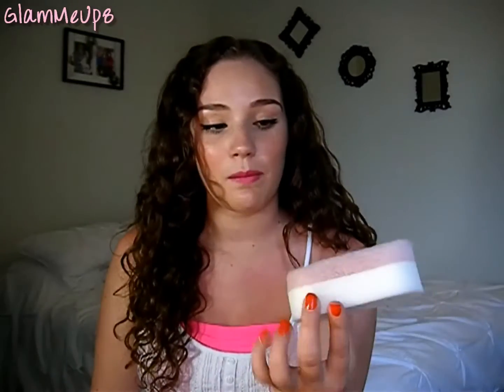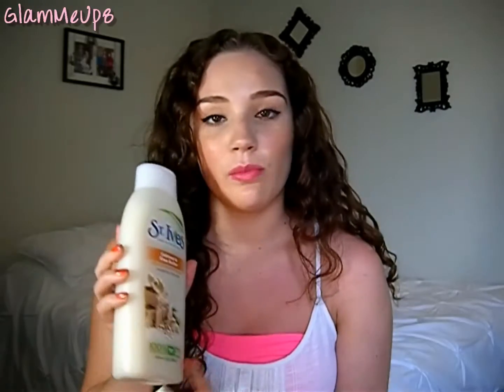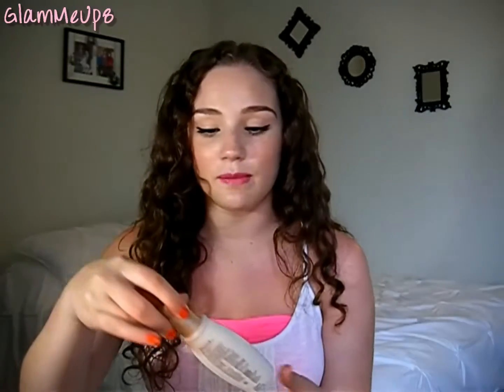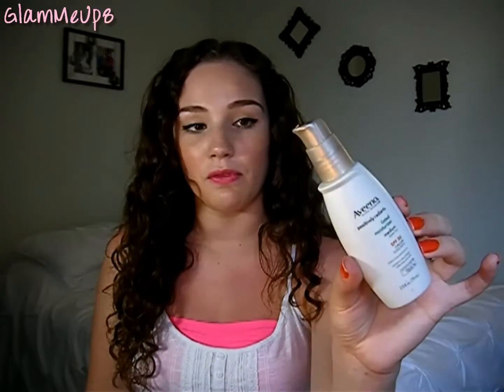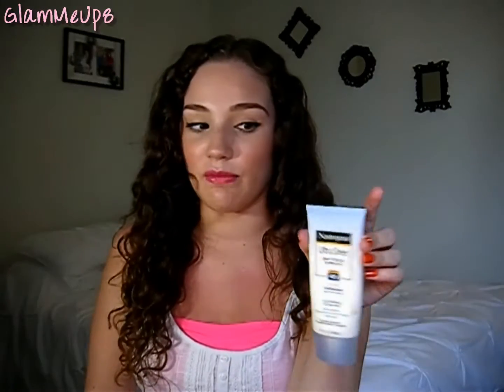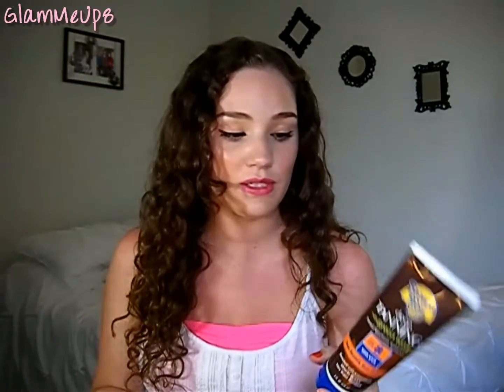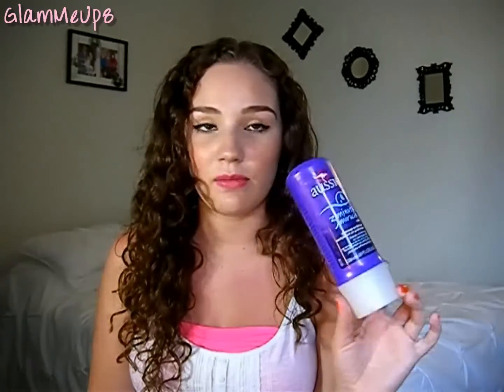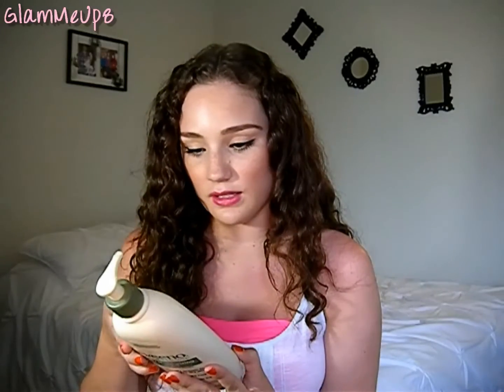Poolside/Beach Beauty Products (Before & After Sun Exposure)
Follow me on pose!